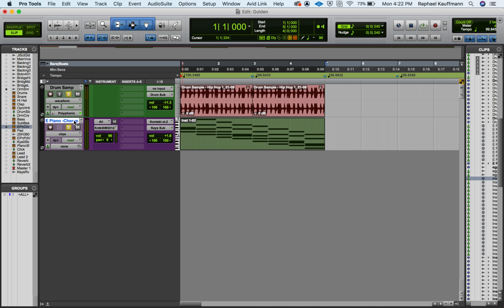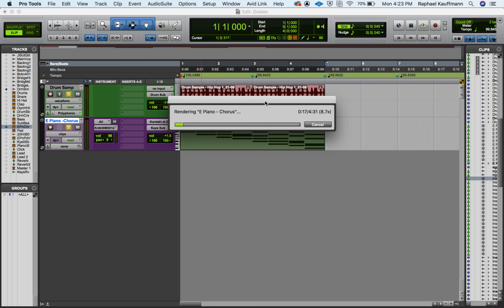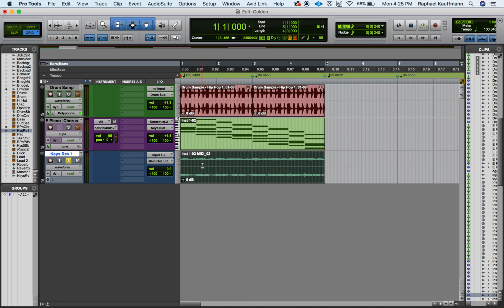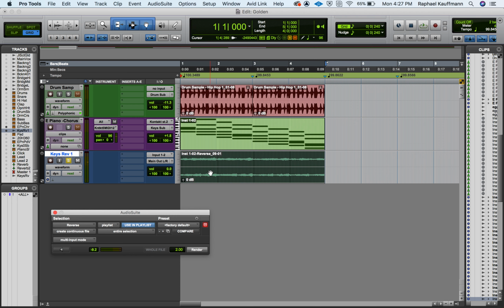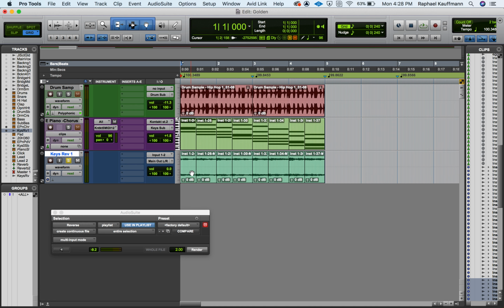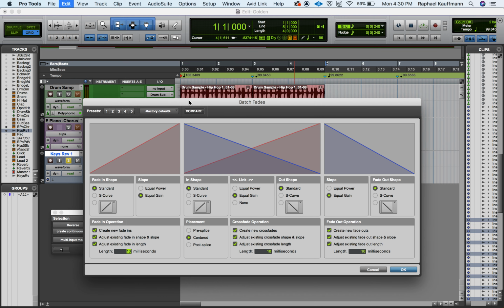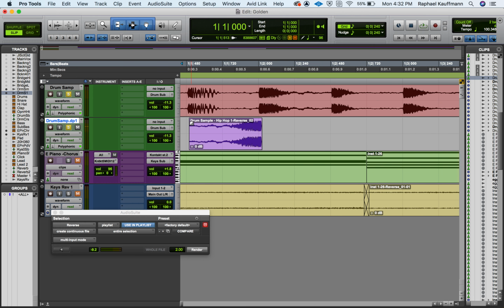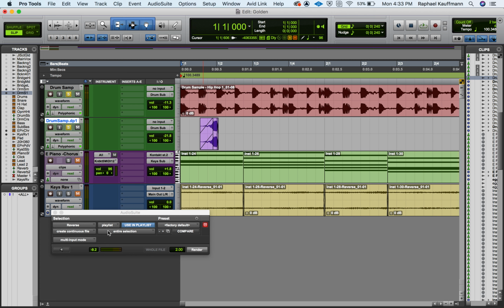Pro Tools - Converting MIDI to Audio and Audiosuite